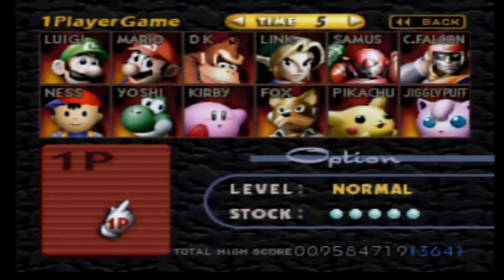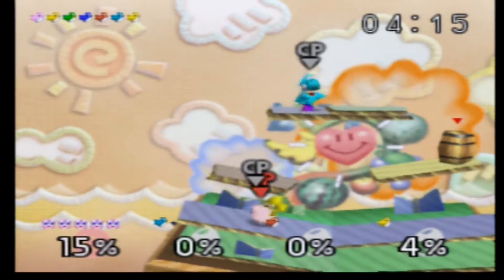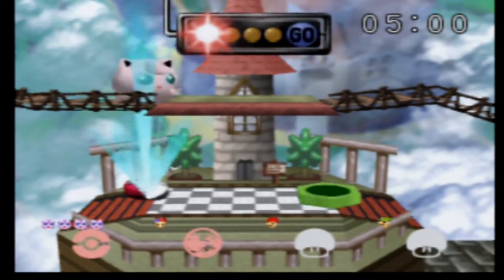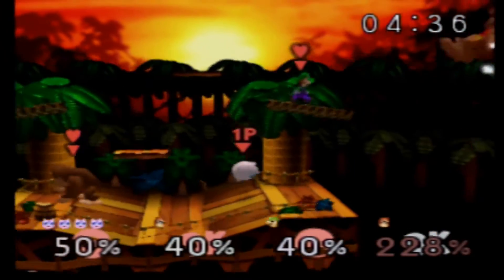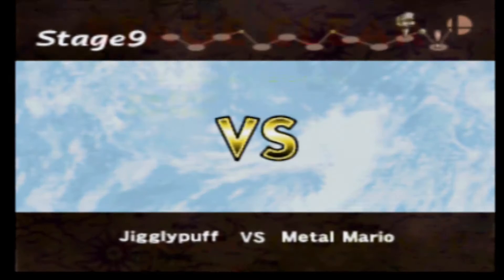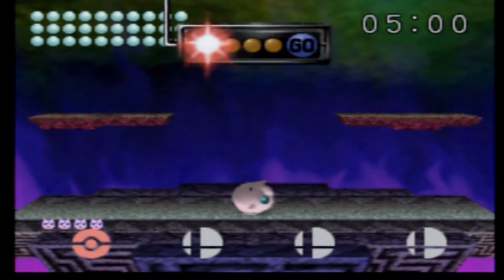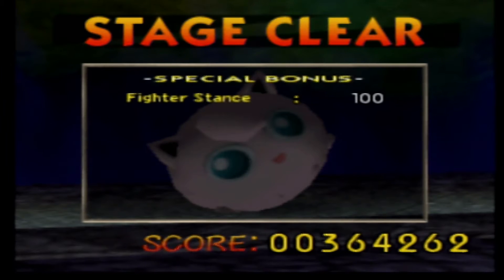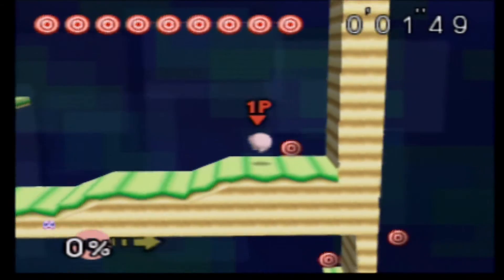Let's Play Super Smash Bros. - Part 12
1P Game (Jigglypuff)